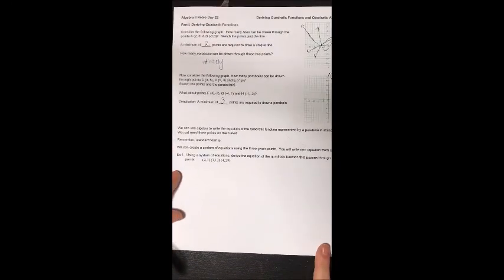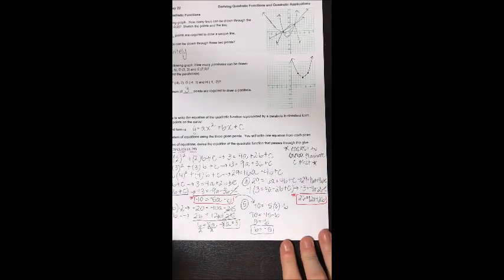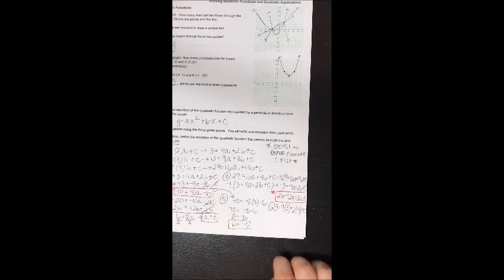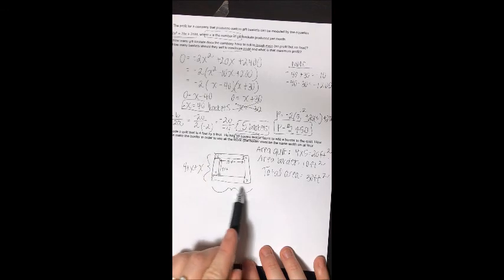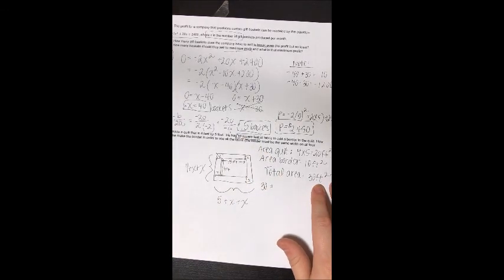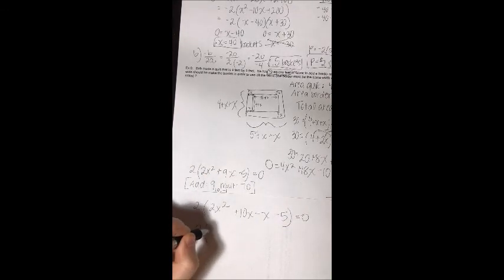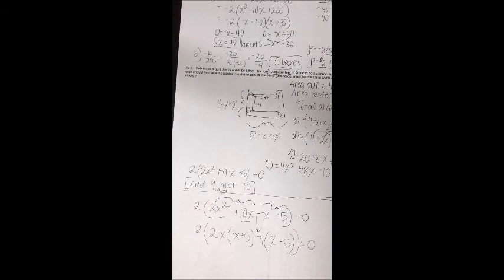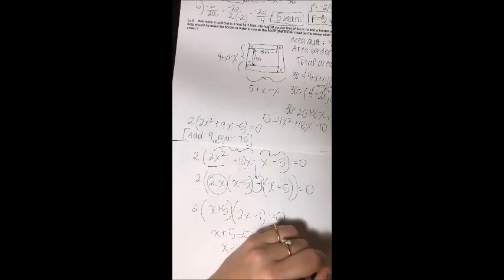My Movie 1